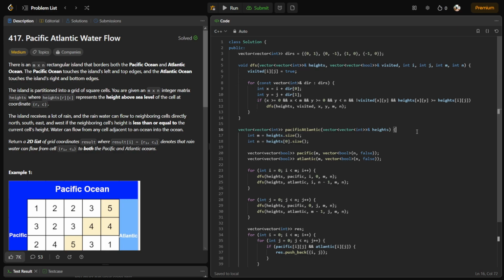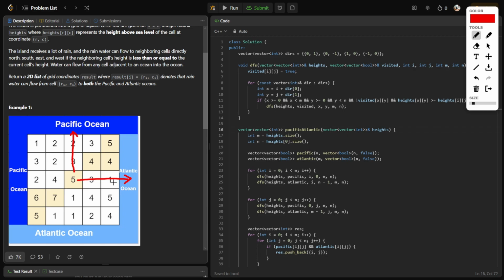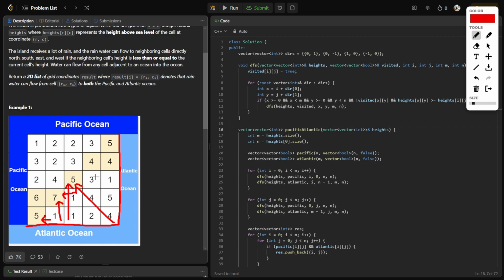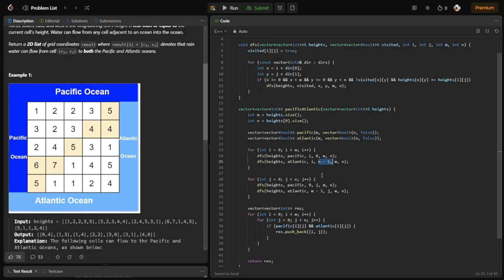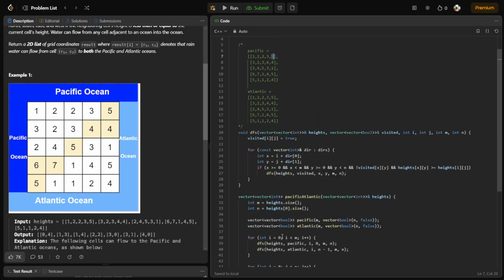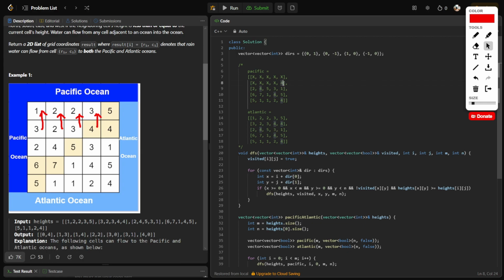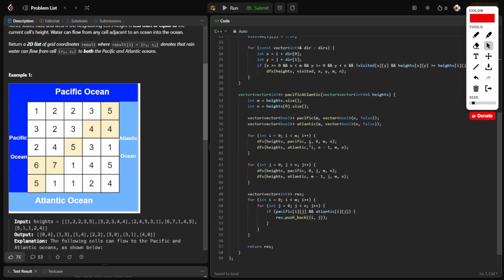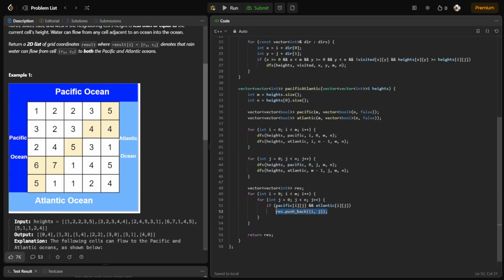Pacific Atlantic Water Flow - LeetCode #417 - C++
Difficulty: Medium

Problem Description Summary:
There is an m x n rectangular island that borders both the Pacific Ocean and the Atlantic Ocean. Return a 2D list of grid coordinates results where result[i] = [ri, ci] denotes that rainwater can flow from cell (ri, ci) to both the Pacific and Atlantic oceans.